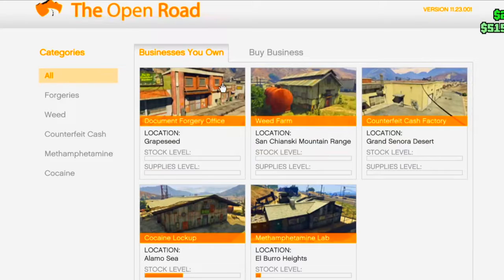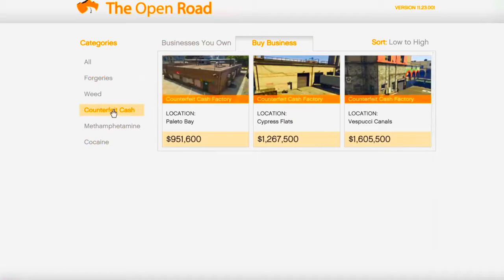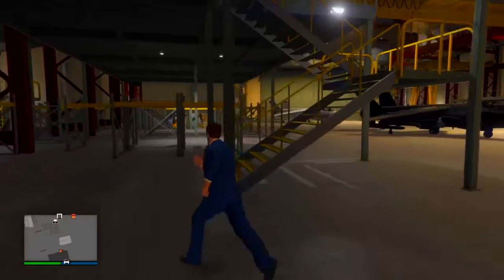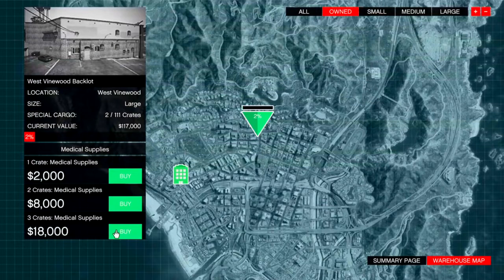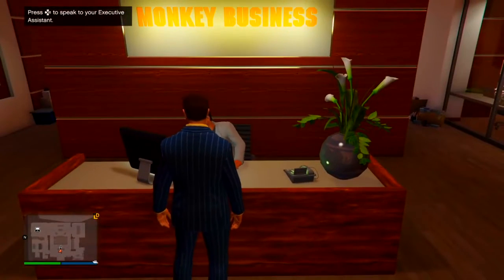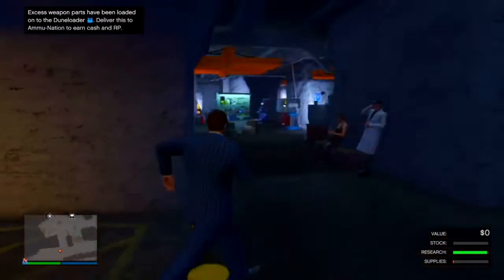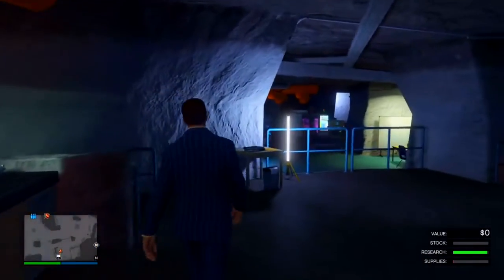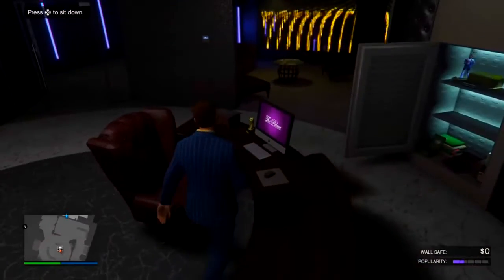My ULTIMATE GTA Online Business RANKED Tier List (2022)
My ULTIMATE GTA Online Business RANKED Tier List (2022) @, JacoGTA

 / JacoGTA